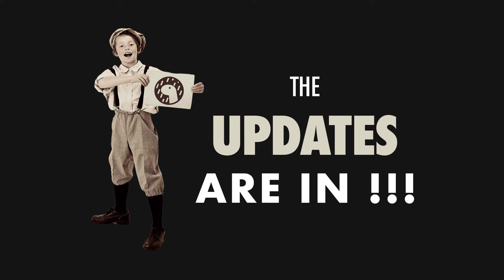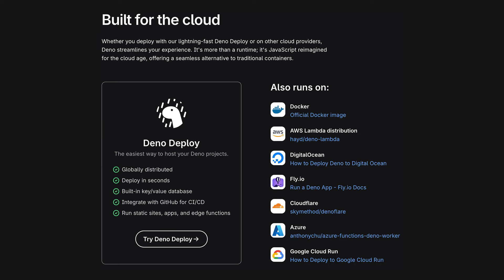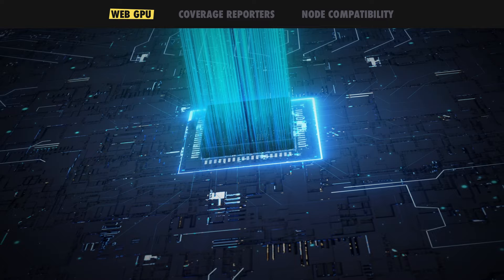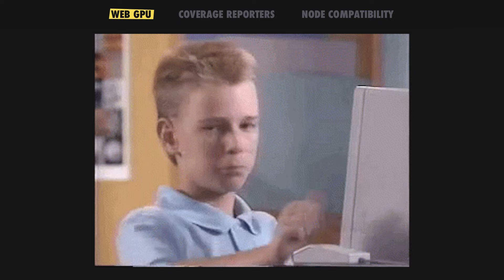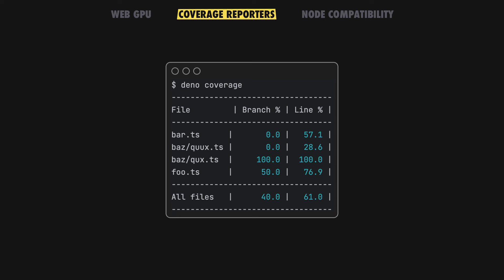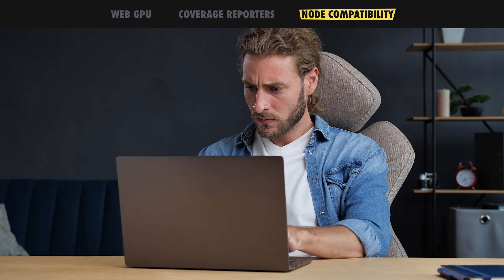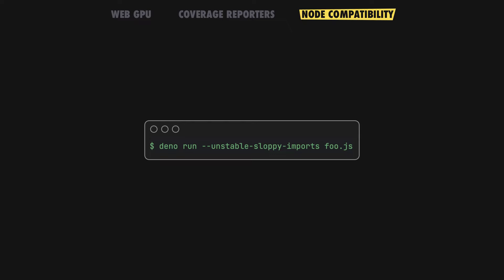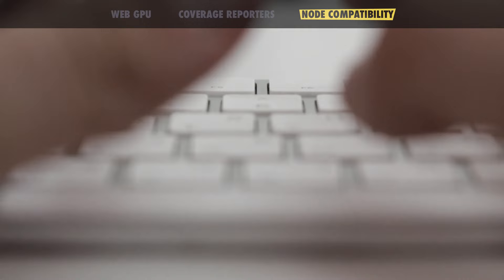Unlocking performance with Deno 1.39